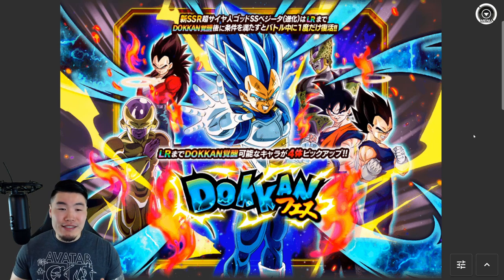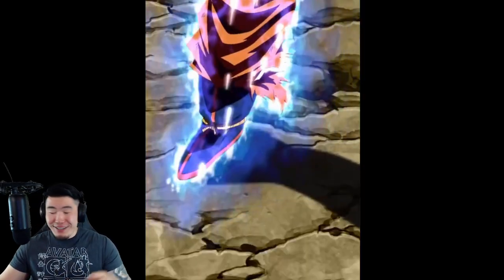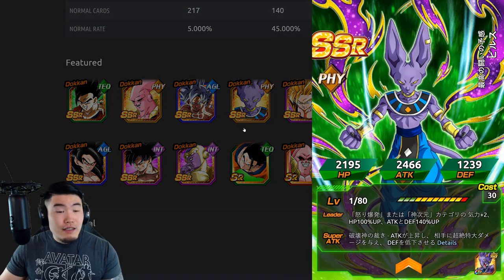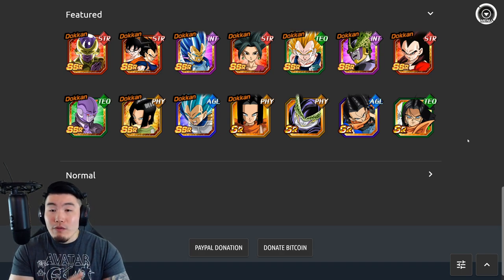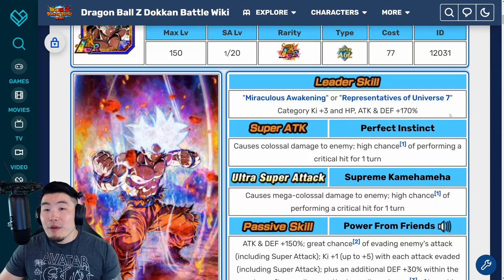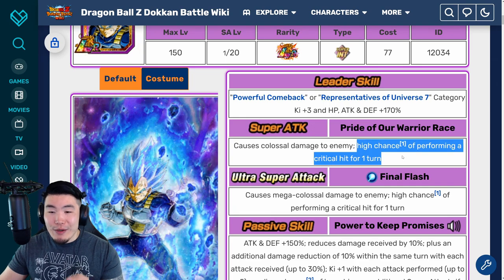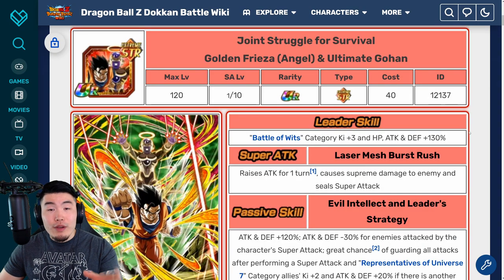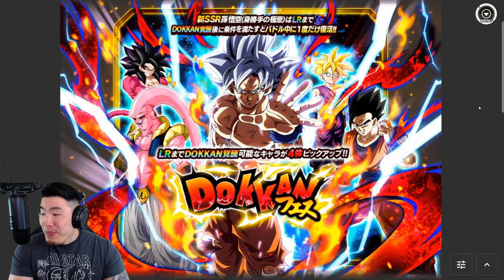6TH ANNI DUAL DOKKANFEST FULL PREVIEW! Banners + Animations + Units Breakdown (DBZ Dokkan Battle)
Here's EVERYTHING you need to know about the LR MUI Goku & LR SSBE Vegeta Dual Dokkan Festival! How many stones will you be spending?!